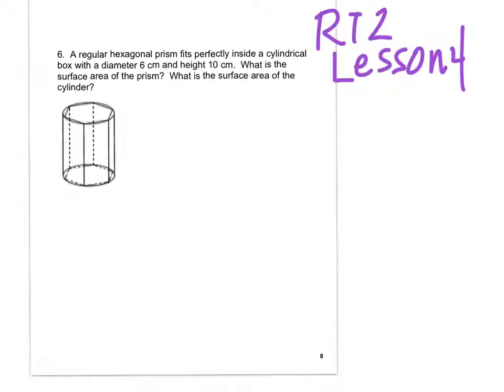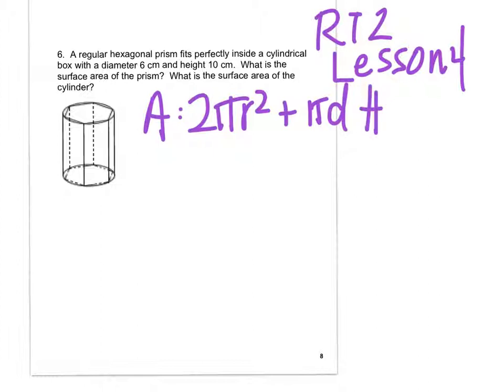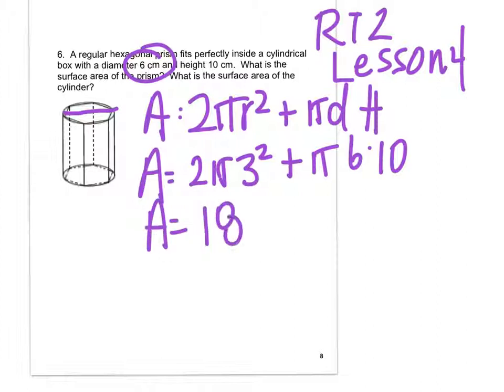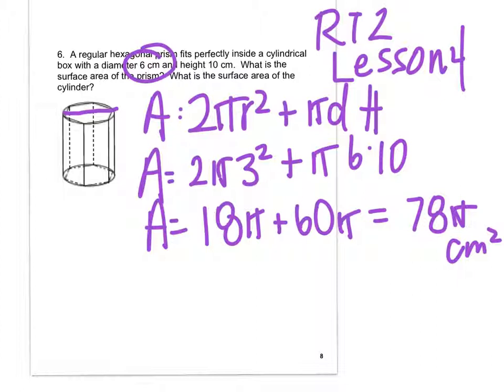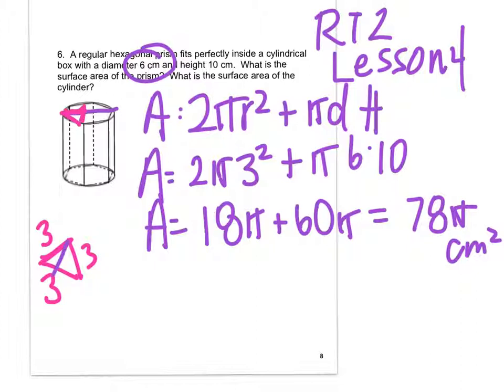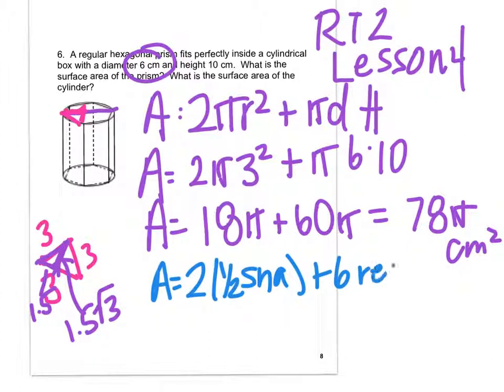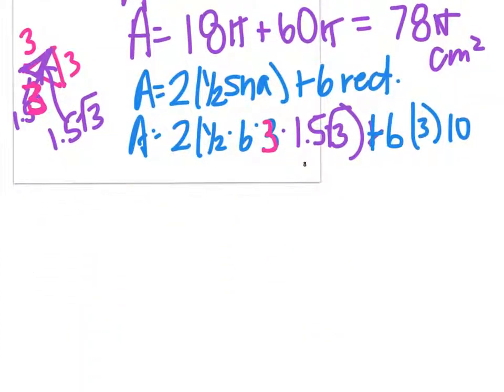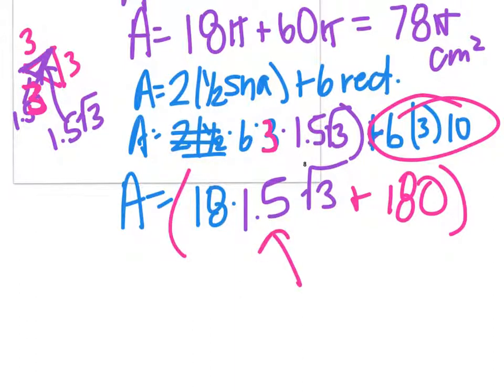RT 2 Lesson 4 Problem 6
Surface Area of a hexagonal prism inside a cylinder